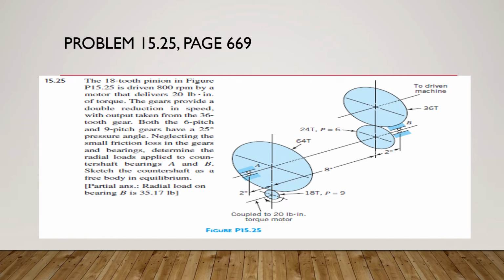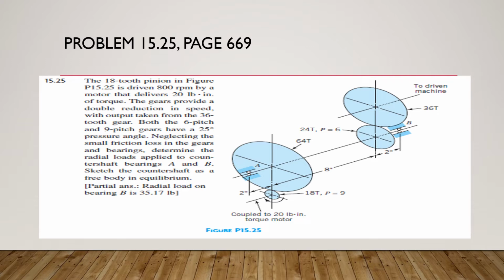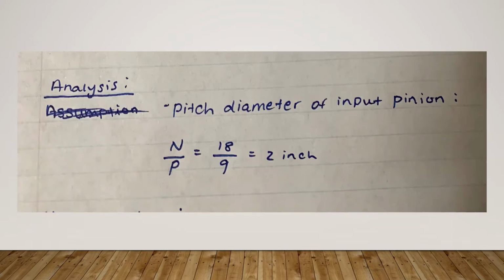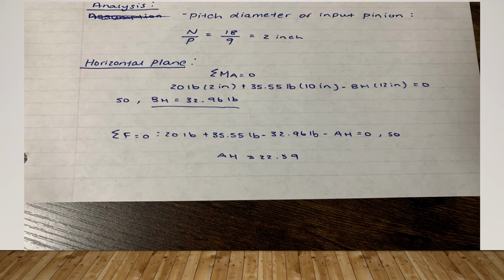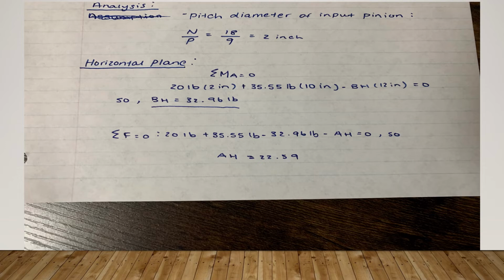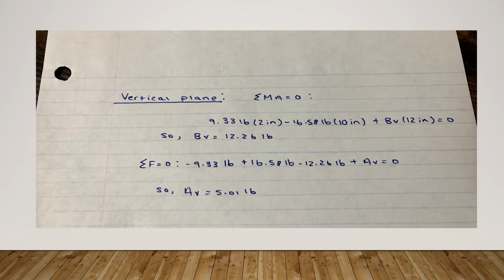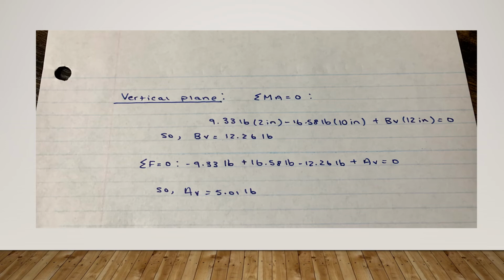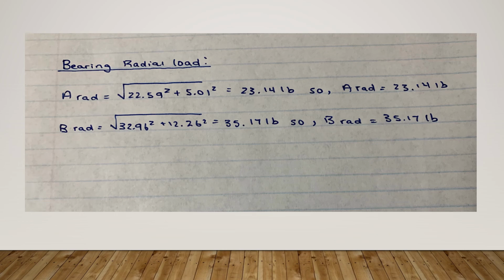Spur Gear's Presentation Vasant Gobin